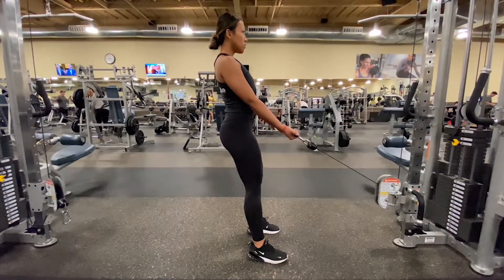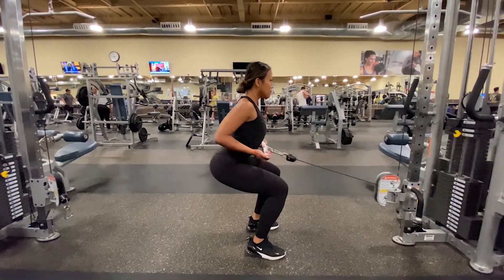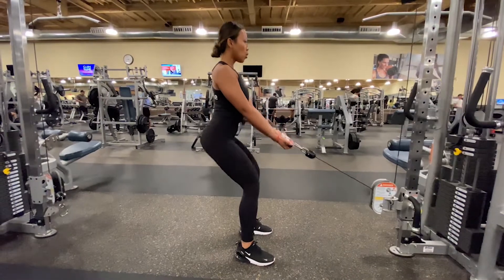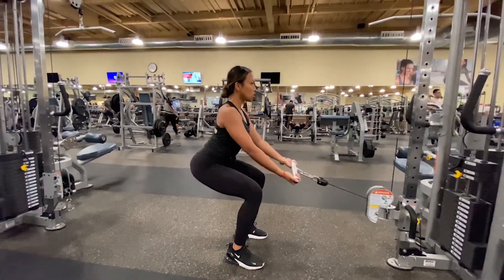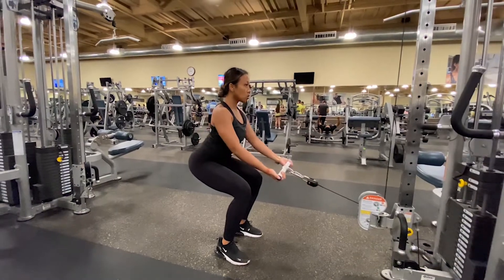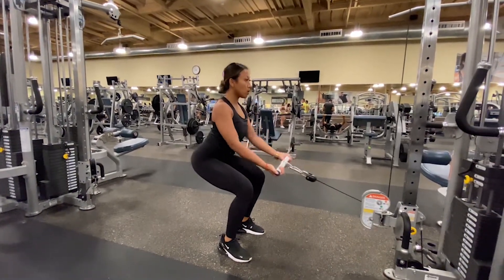Cable Squat Row - How To workout | With the WeStrive App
Learn how to do the Cable Squat Row with the WeStrive Team